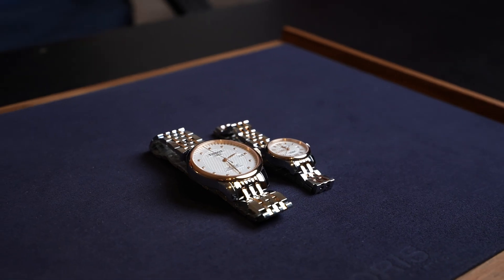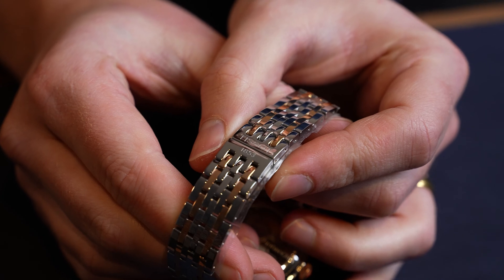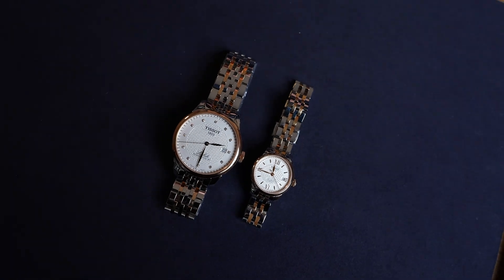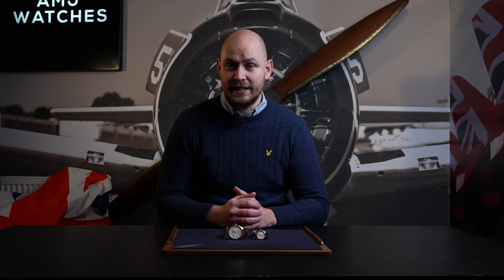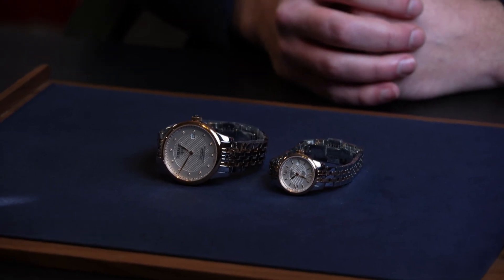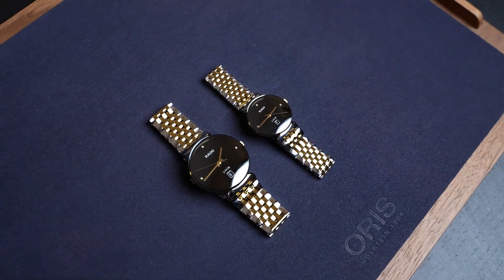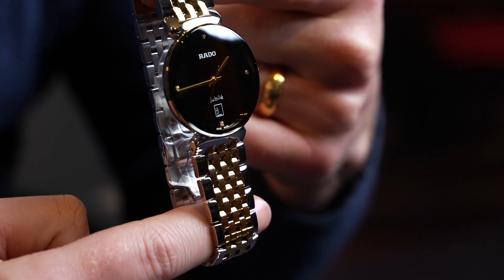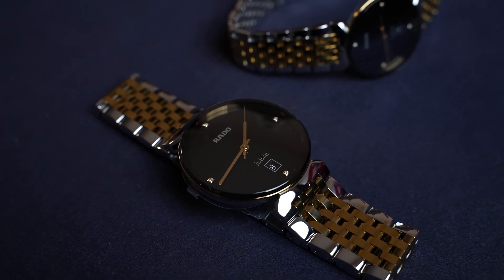HIS AND HERS LUXURY WATCHES - TISSOT, RADO, BREITLING & TUDOR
Celebrate Valentine’s Day in style this year with matching his and hers watches ⌚️